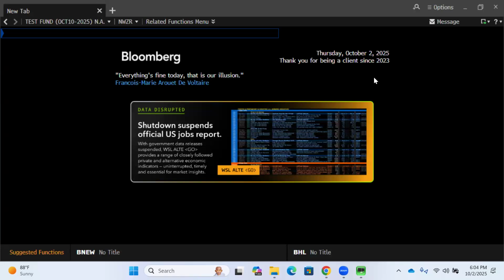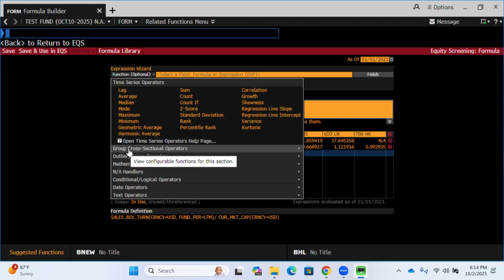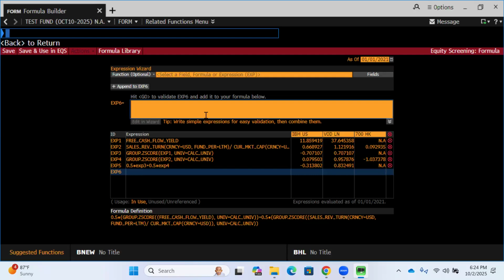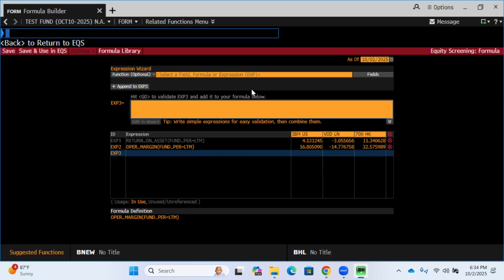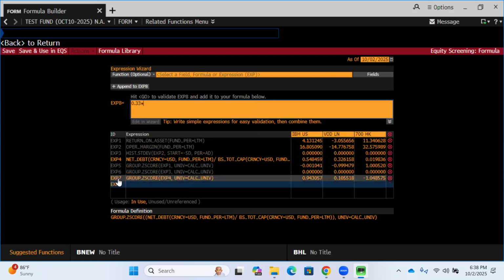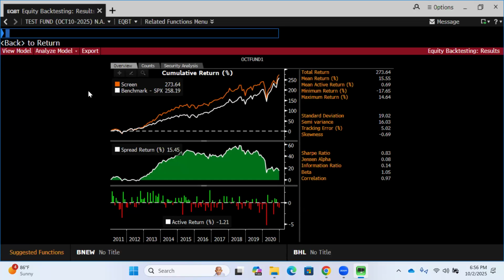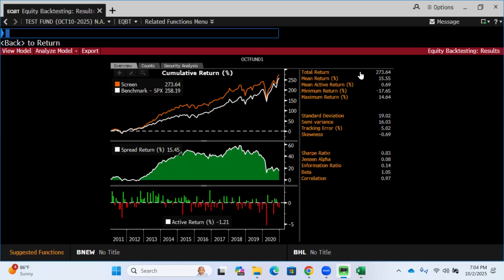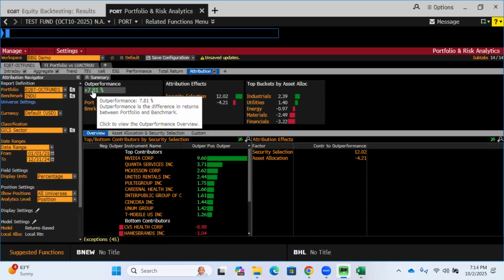Bloomberg Terminal (Portfolio Construction and Evaluation)